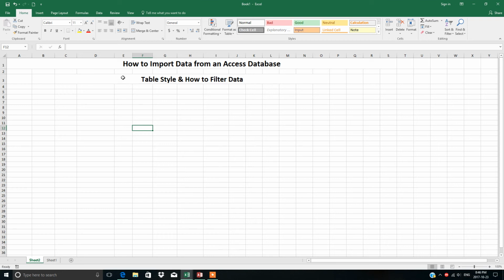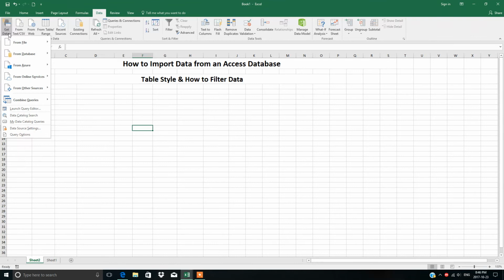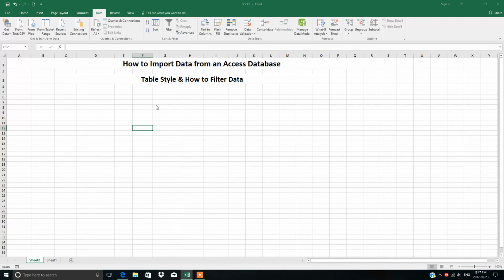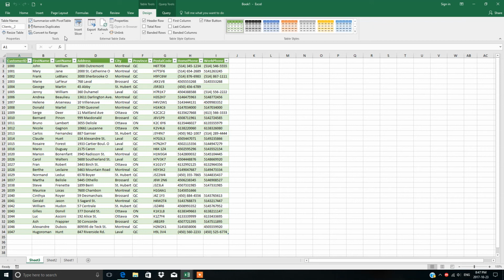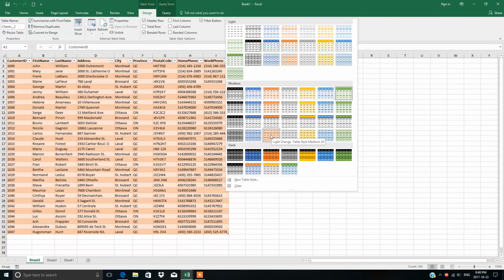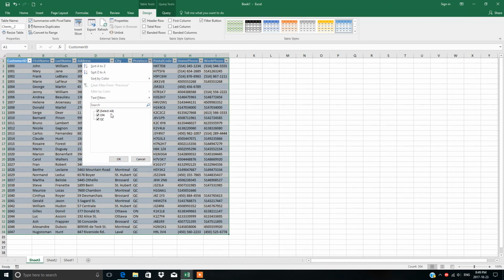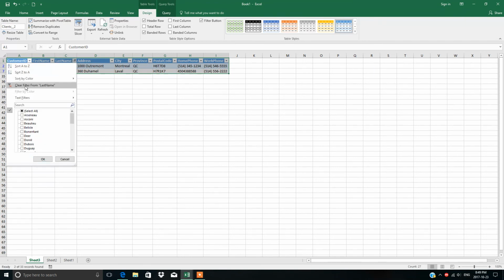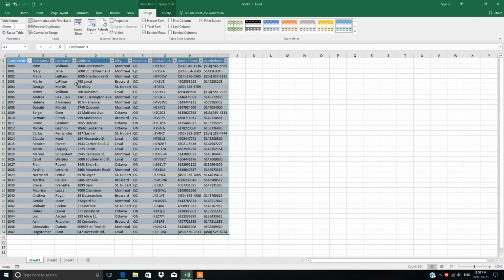MS Excel: How to Import Data from an Access Database, Table Style, and Filter the Data